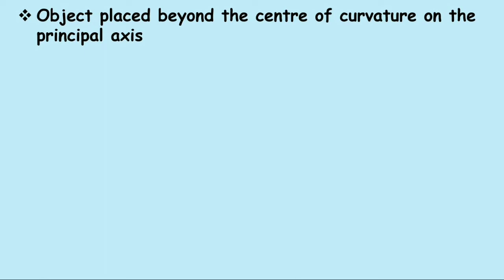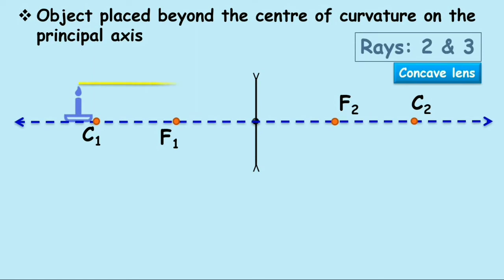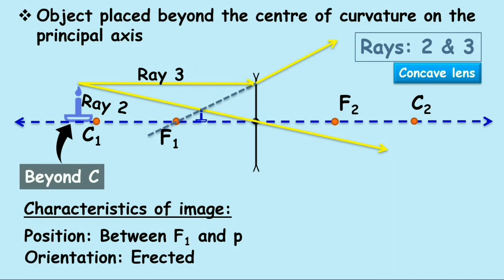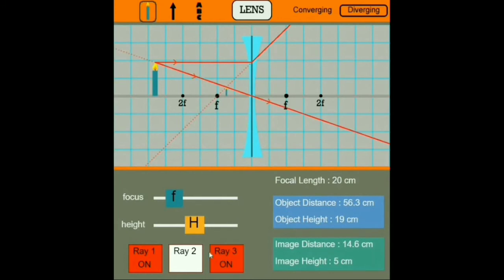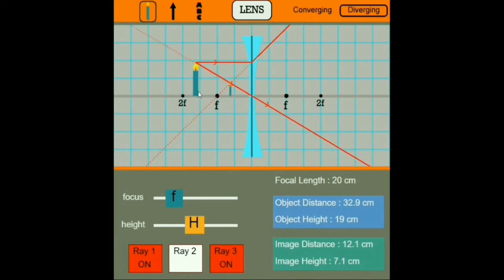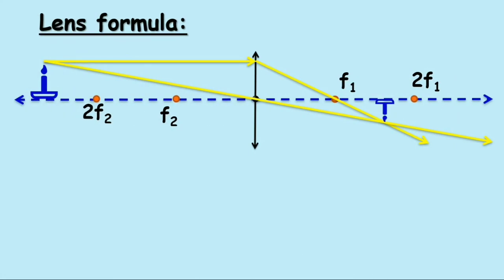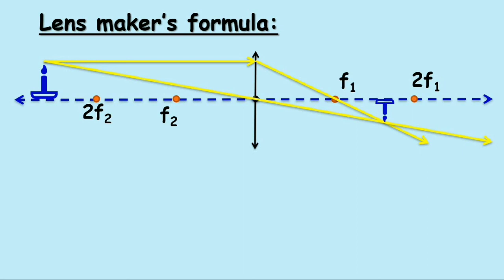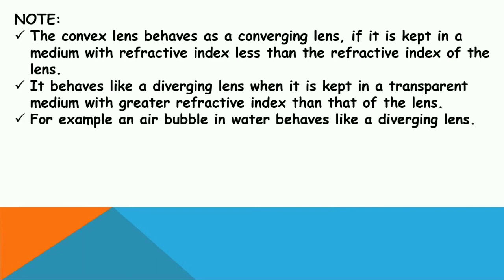# Refraction of light at Curved Surfaces # Concave lens # DAV SVVN #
# Class X # Physics # Characteristics of Image formed by concave lens # lens formula # lens makers formula #